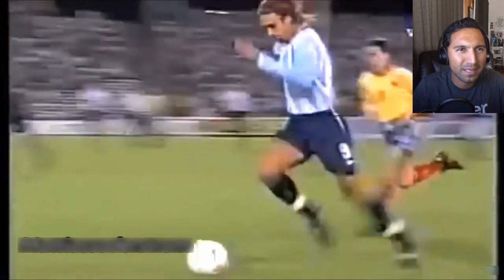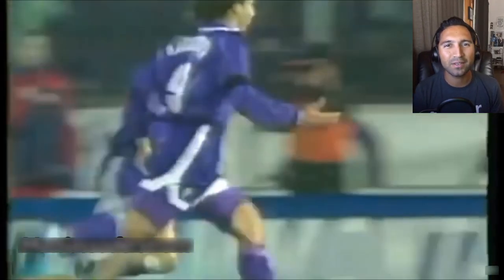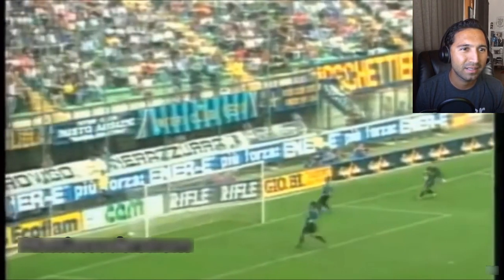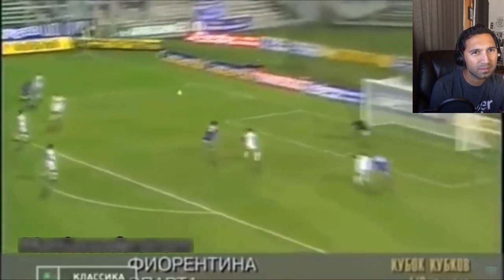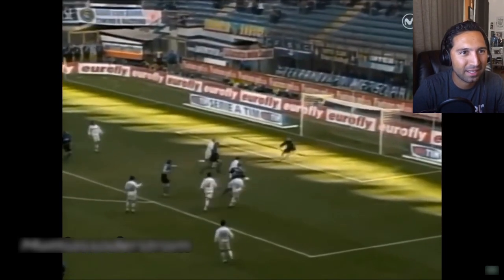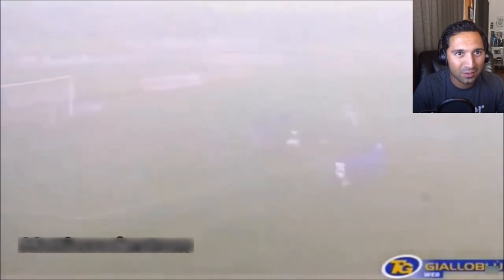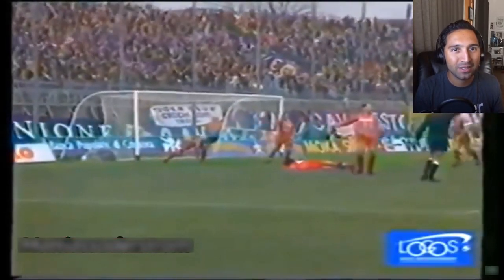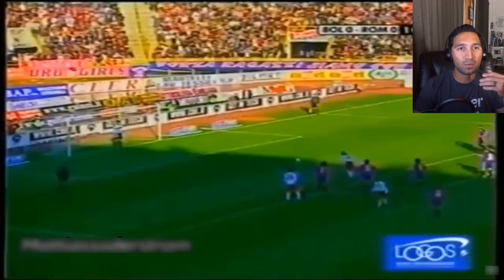THIS GUY HAS A CANNON! - Reaction - Gabriel Batistuta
Was Batigol better than Maradona? Lets find out.

Come Chat with me on Twitch I stream most nights